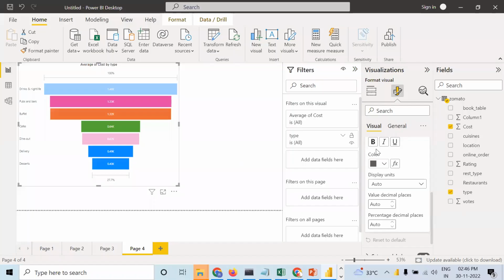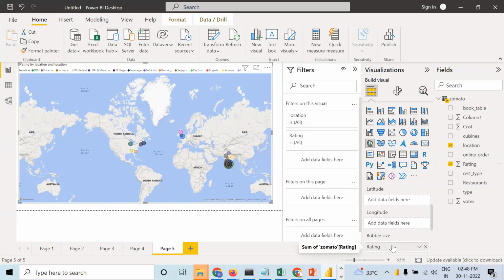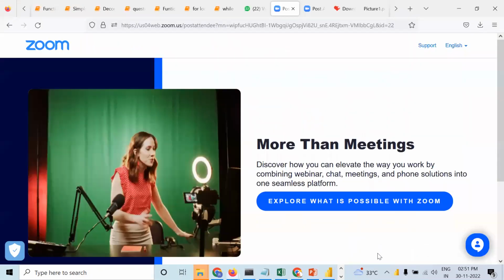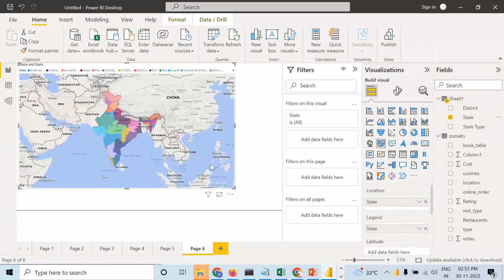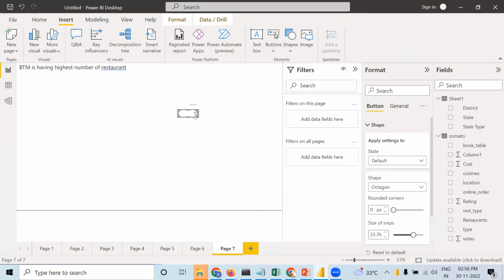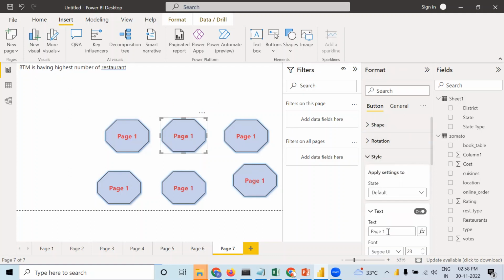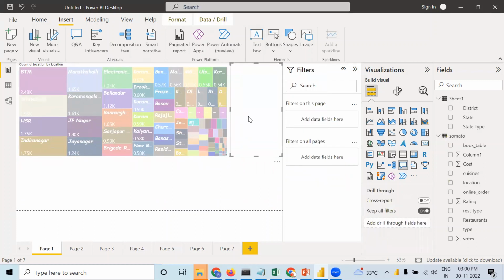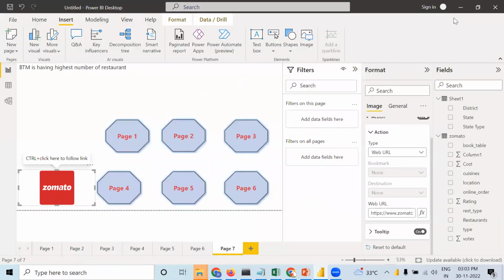Maps Text Box Image and Buttons in PowerBI| Batch 20